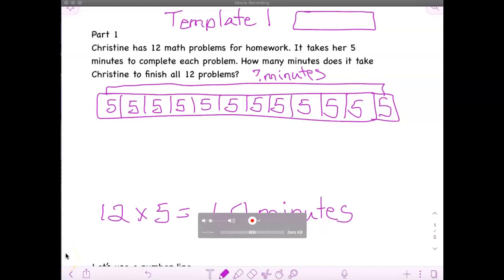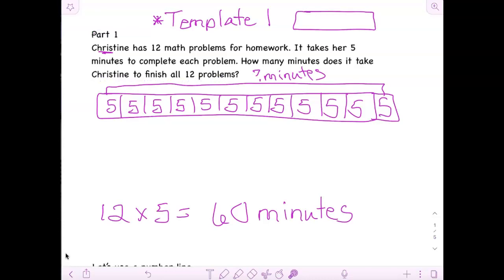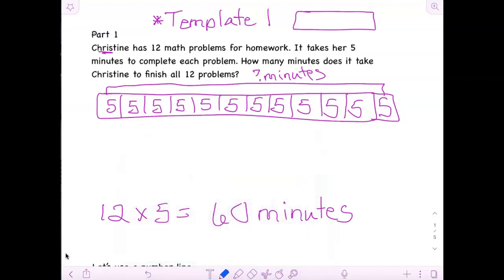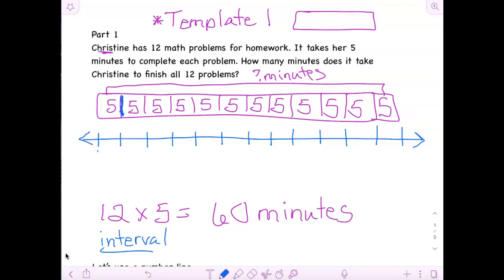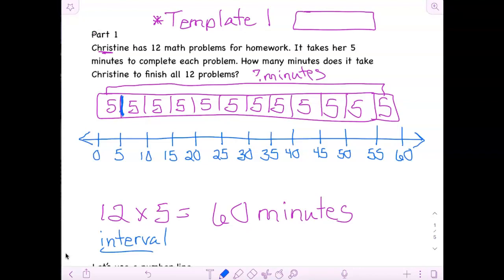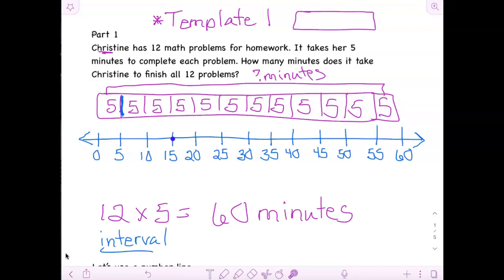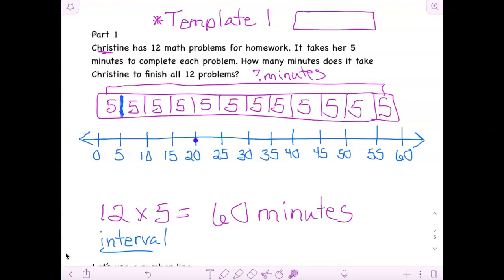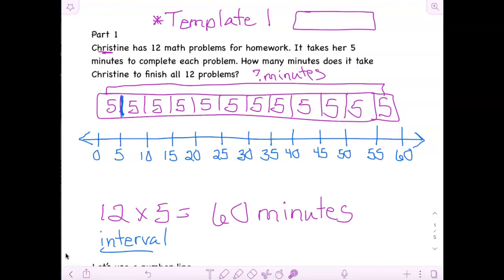Mod 2 L2 Part I CD